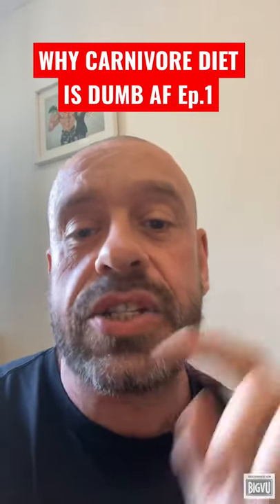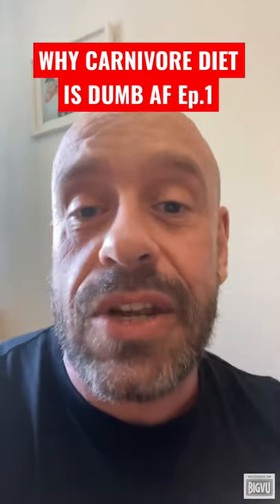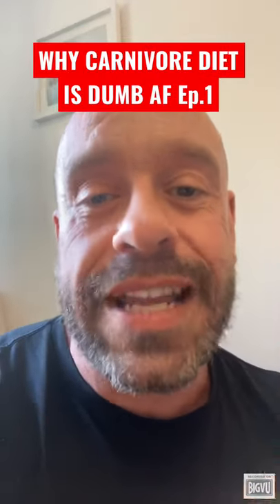Why Carnivore Diet Is DUMB AF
Just one of the MANY reasons the carnivore diet is ludicrous for humans to follow...

HOME TEST KITS: Testosterone, cholesterol, nutrient levels, organ function & STI, etc
(NB. I don't recommend the omega 3/6 test as in terms of omega 3 it only measures EPA and not ALA or DHA and so doesn't give a full picture)

Hi, I'm Paul Kerton - former Personal Trainer and Nutritionist.  Welcome to the official Hench Herbivore YouTube channel!

On this channel, you’ll find a variety of vegan videos to entertain, train and educate you, including responses, full day of eating, vlogs, food hauls, recipes and more. Plus I offer regular free livestreams!

If you'd like to develop the body of your dreams or have optimal health without harming the animals or our beautiful planet I'd love to have you become part of the Hench Herbivore community.

Hit the SUBSCRIBE button and click the BELL ICON so that you are notified of new videos and live streams and for instant updates, follow me on my social media accounts below.

*** Bio ***